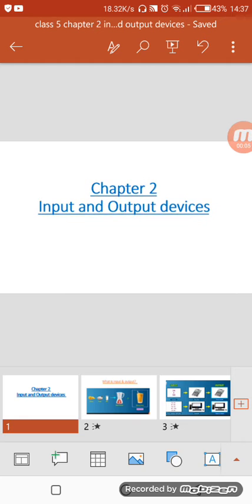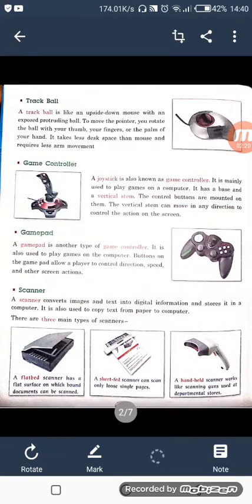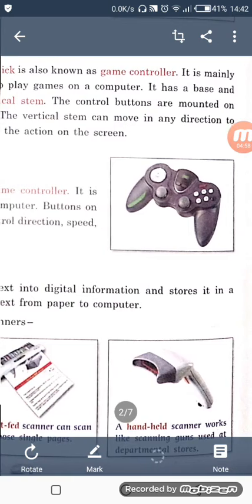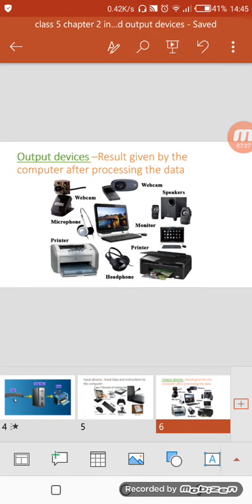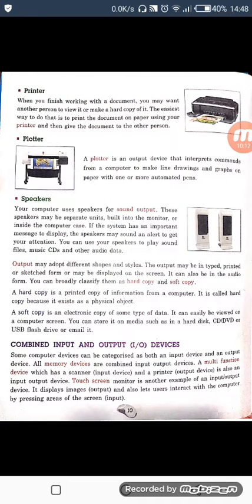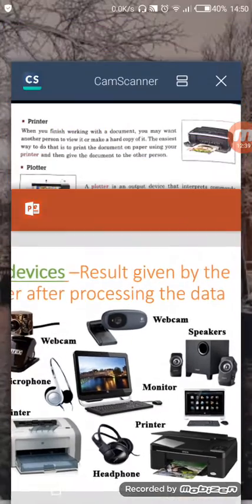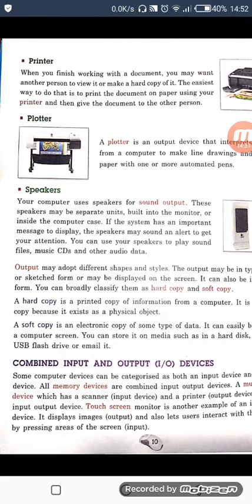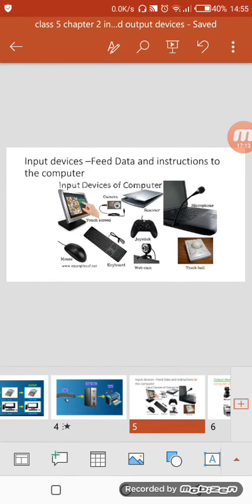output devices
class 5
chapter 2